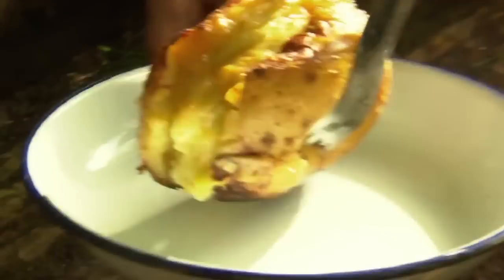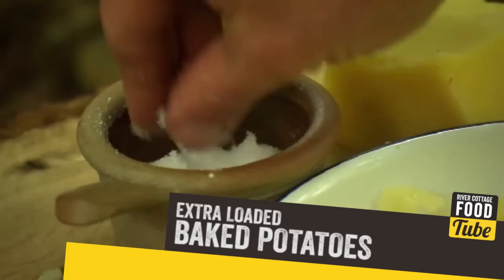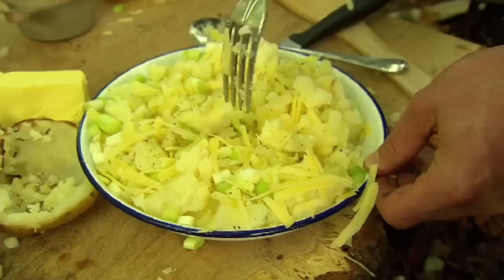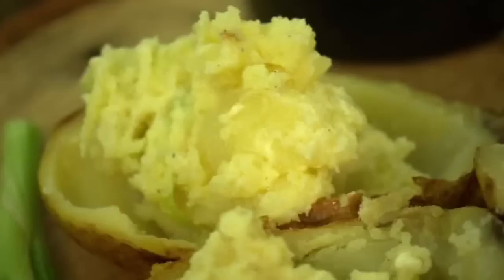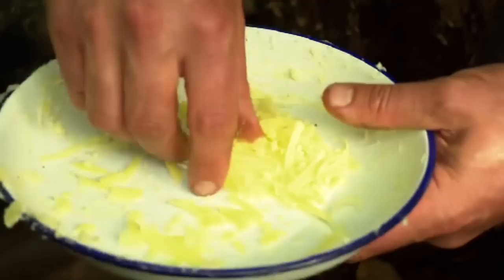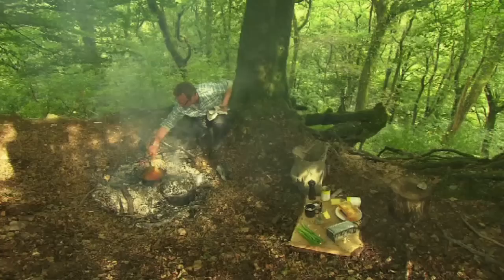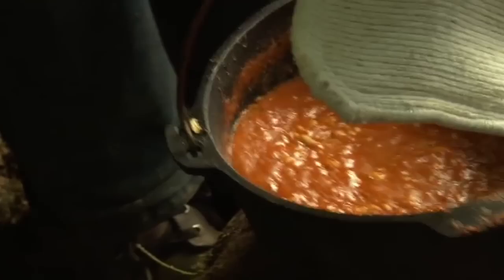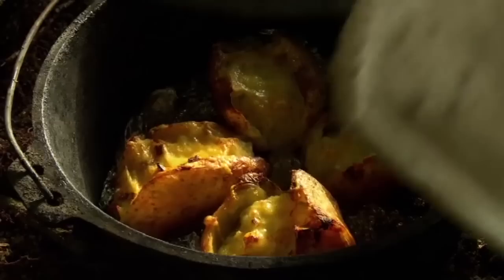Loaded Baked Potatoes with Campfire Beans | Hugh Fearnley-Whittingstall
This campfire classic is brought to life with cheese, green onions and some wonderful baked beans. A great summer outdoor recipe!